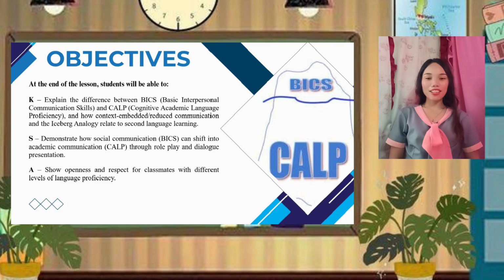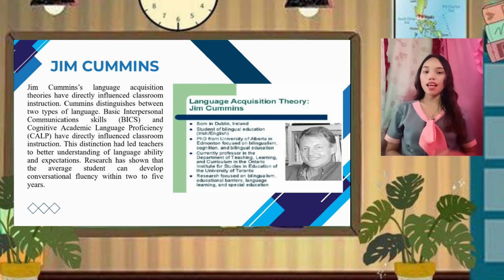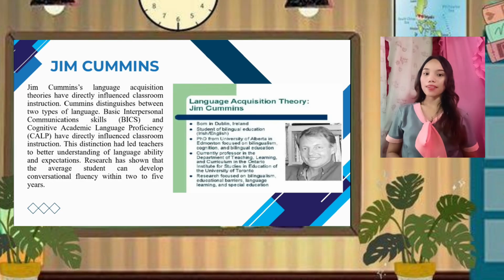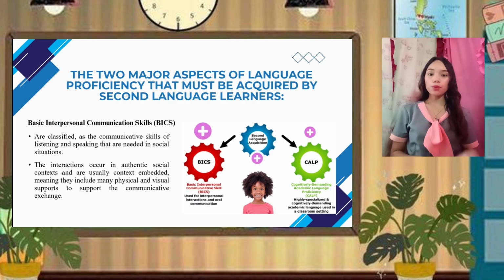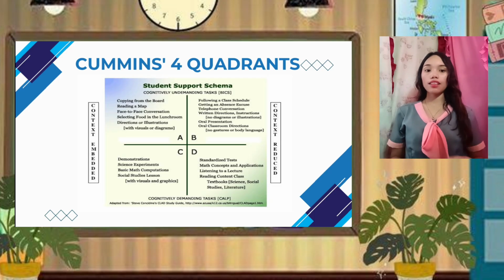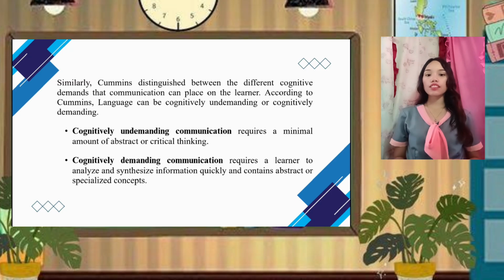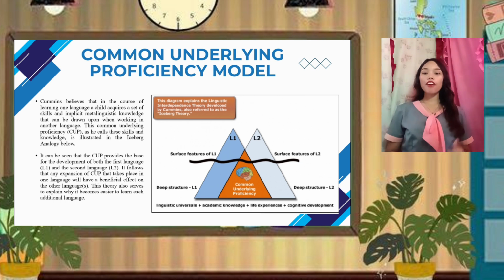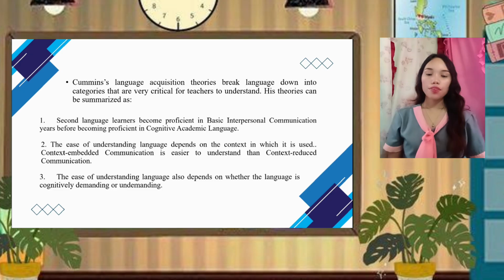UNIT 1: THEORIES OF SECOND LANGUAGE ACQUISITION (BY: JIM CUMMINS BICS THEORY)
PREPARED BY:
EUNICE E. LASTIMOSO
BEED III